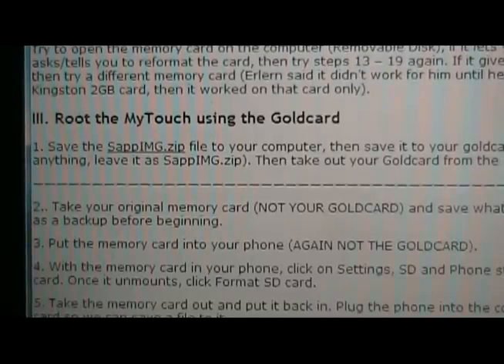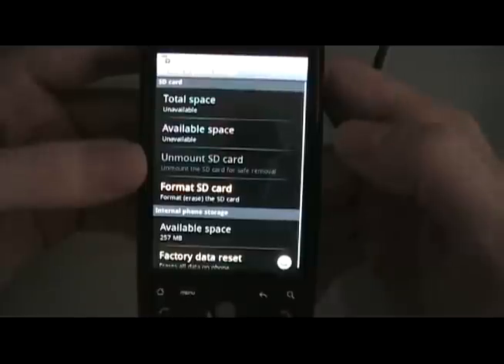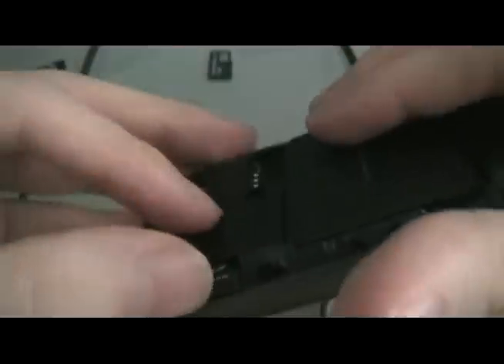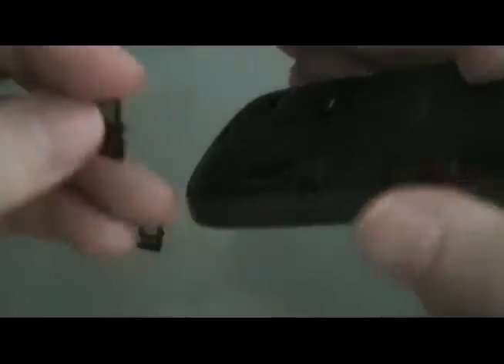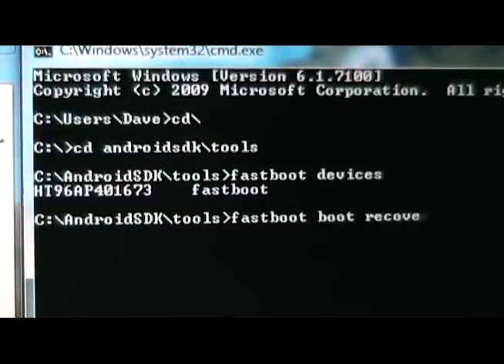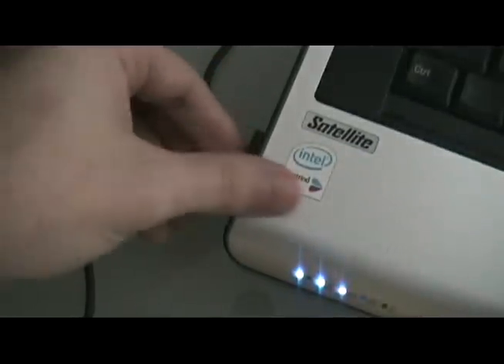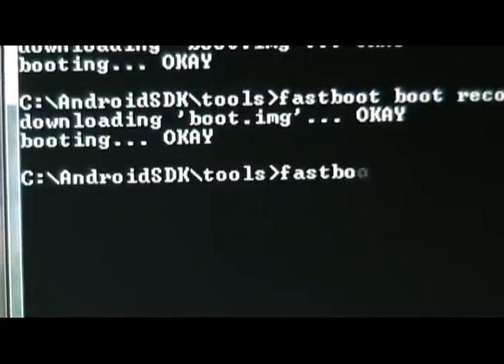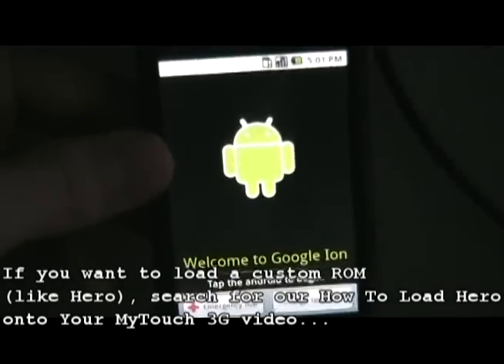How To - Root Your MyTouch 3G Part 2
How To Root the MyTouch 3G (Part 2)
*This video is meant as an aid to our instructions on our site, so please be on the site while watching or you will miss some instructions.